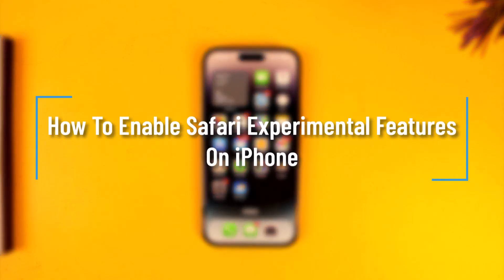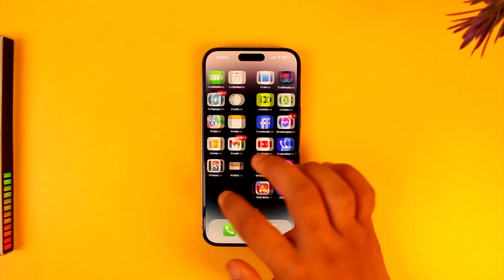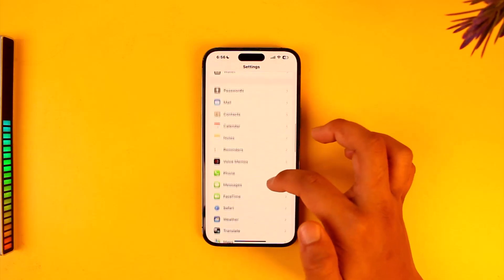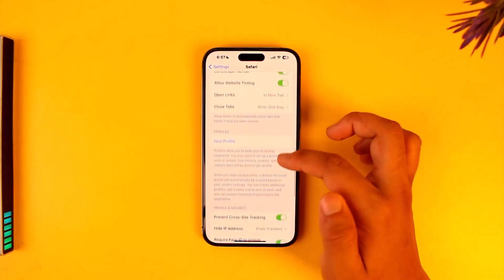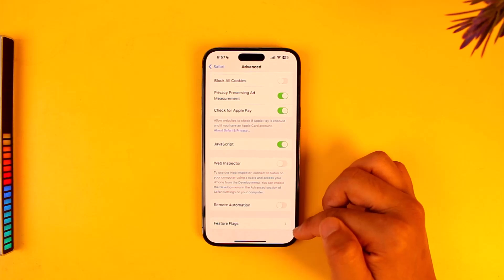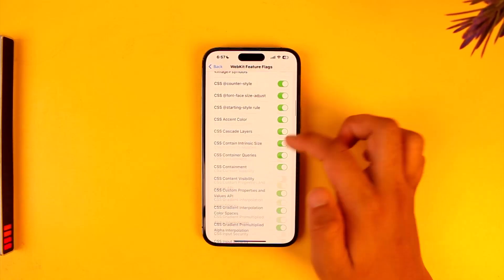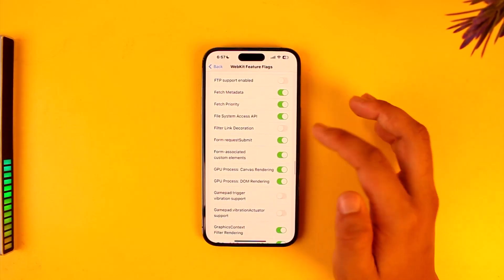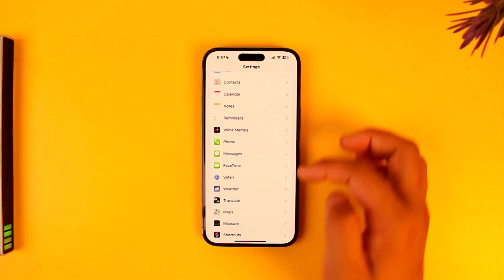How To Enable Safari Experimental Features On iPhone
This video demonstrates how to enable experimental features in the Safari browser on your iPhone. These features are still under development and may not be fully stable, but they allow you to test out new functionalities before they're officially released. The video guides you through the settings menu to find the "Feature Flags" section, where you can enable or disable these experimental features. However, it also cautions viewers to be aware of the potential risks of using these features and to proceed with caution.

Chapters:
0:00 Introduction
0:14 Accessing Safari Settings
0:30 Navigating to Feature Flags
0:38 Enabling/Disabling Experimental Features
0:50 Conclusion